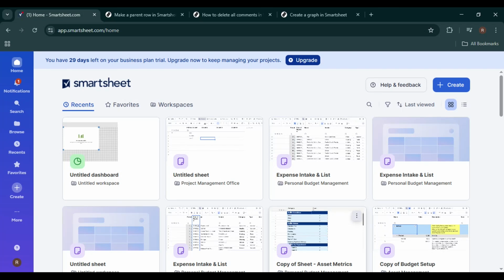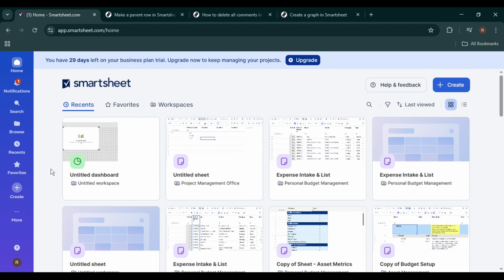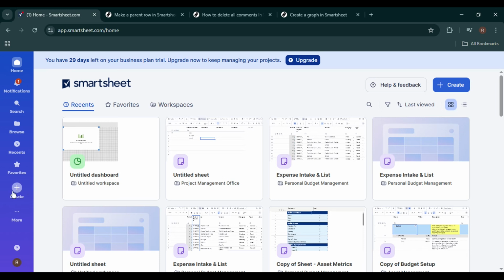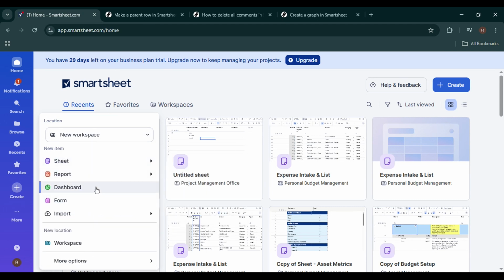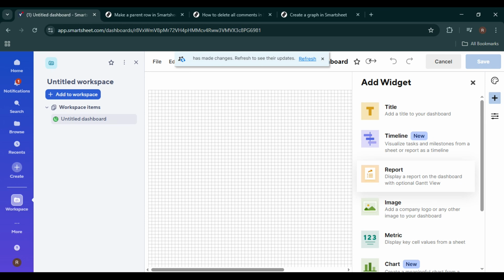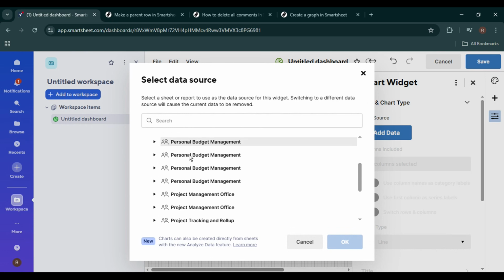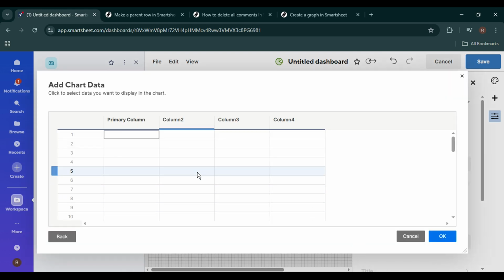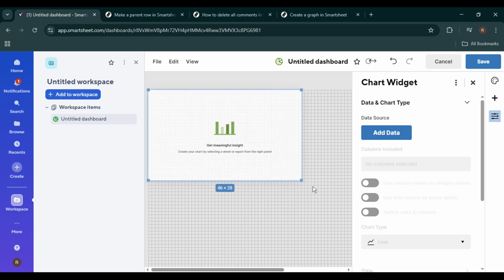How To Create A Graph In Smartsheet (2026 Easy Guide)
Learn how to create a graph in Smartsheet using dashboards and chart widgets with this simple step by step tutorial.
Perfect for visualizing data, tracking progress, and building professional reports in Smartsheet.

Timestamps:
00:00 Intro and overview
00:23 Open Smartsheet and go to Home
00:42 Click Create
00:56 Select Dashboard
01:12 Click Get Started
01:28 Click Add
01:44 Select Chart widget
02:00 Click Add Data